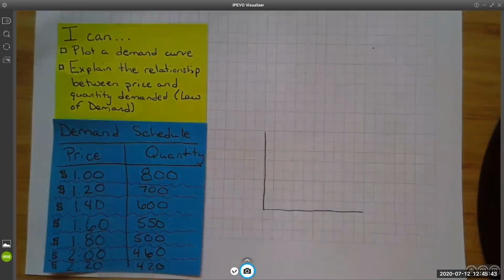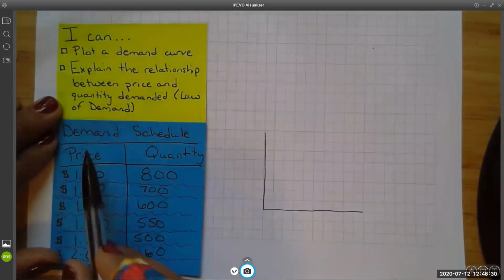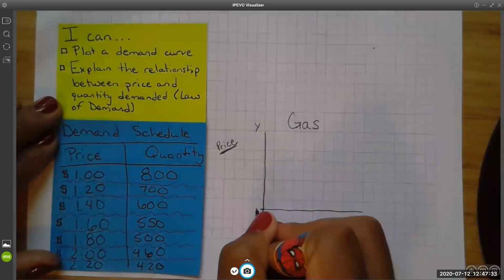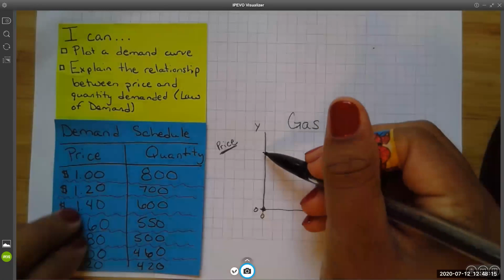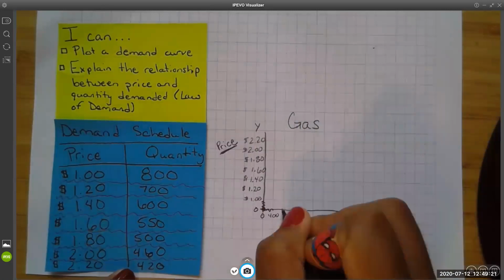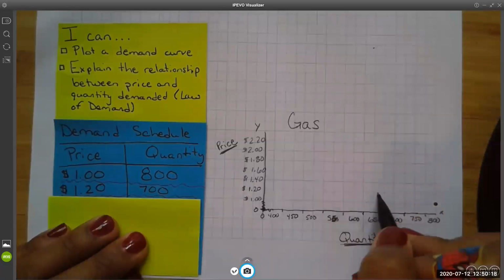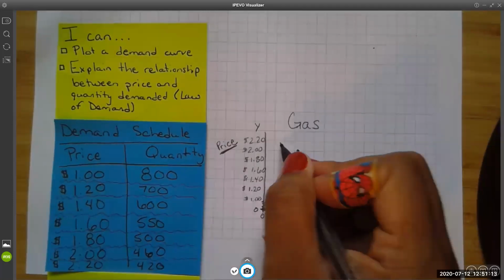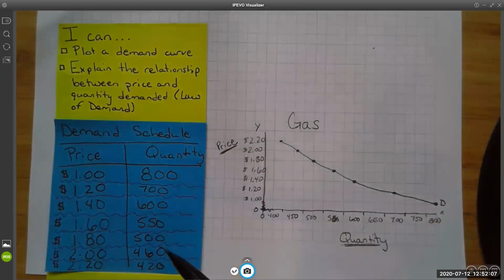Demand Curve Plotting